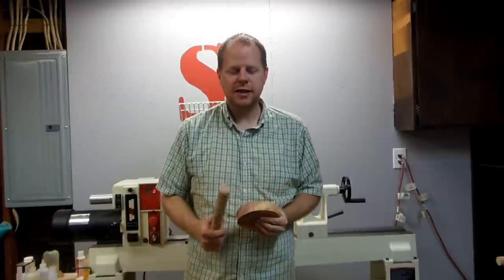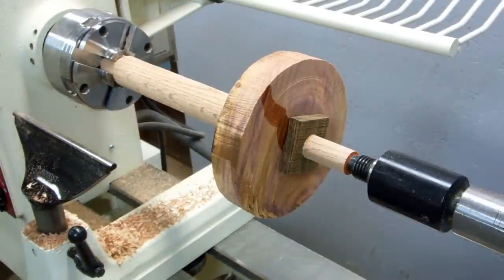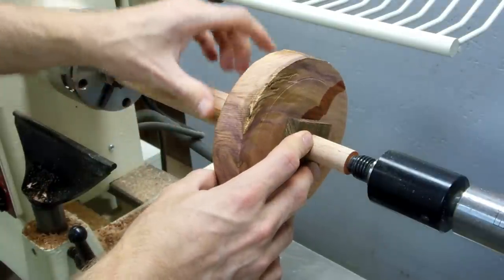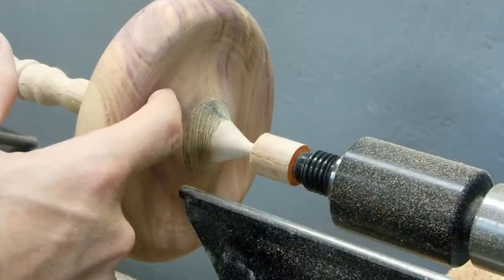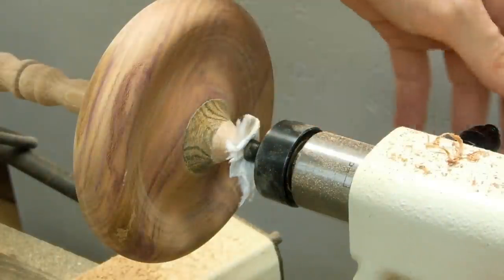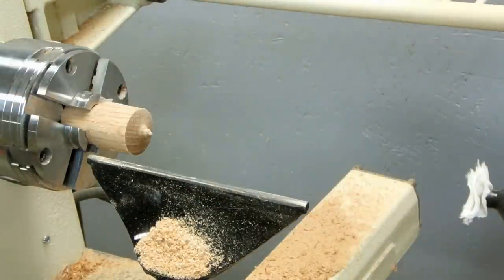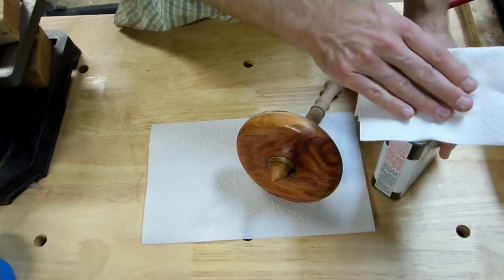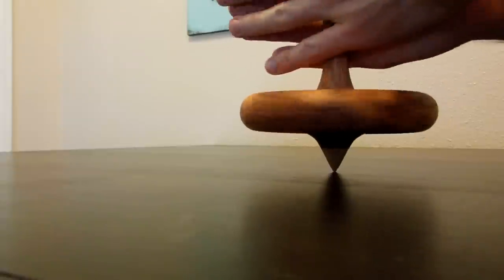Woodturning large spinning top using carbide lathe tools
This is a jumbo spinning top from an oak dowel and an unknown chunk of wood.

I saw Chris Pine do this over a year ago, and I finally got my own done. See his video here: